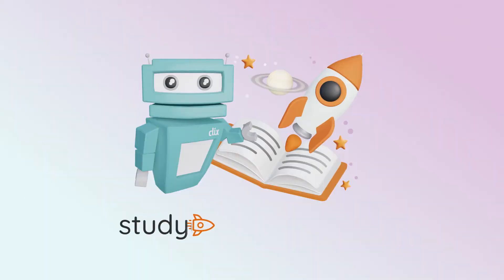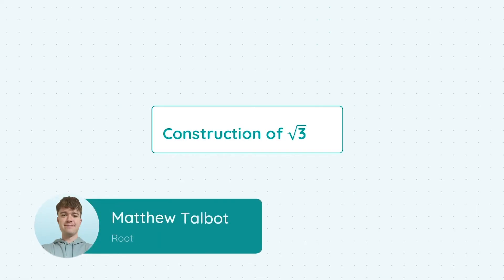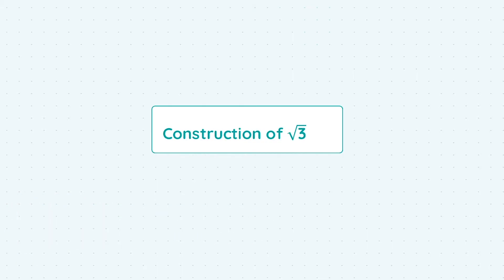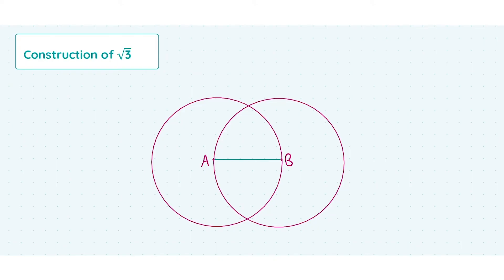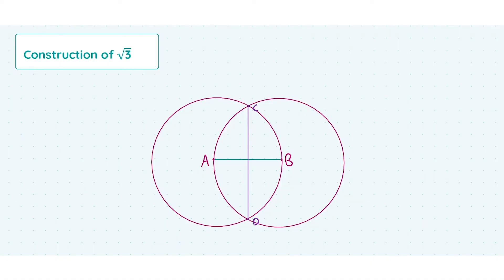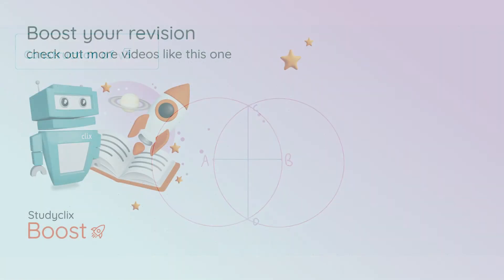Construction of Square Root of 3, Constructions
Improve your Leaving Cert Maths grades by watching expert teacher Matthew Talbot break down the Constructions of Square Root of 3.